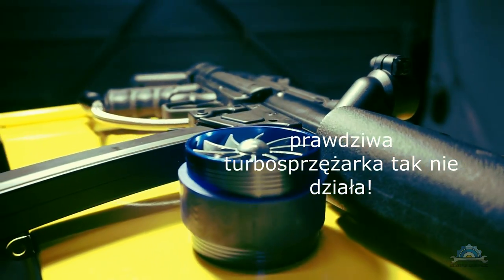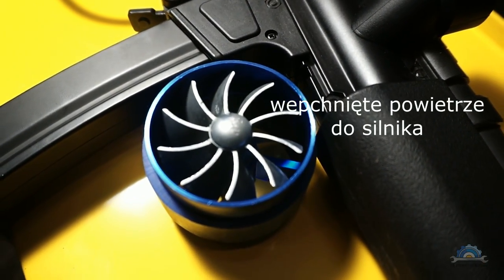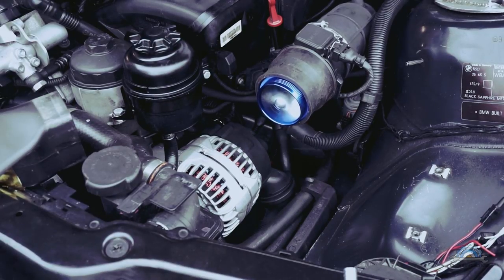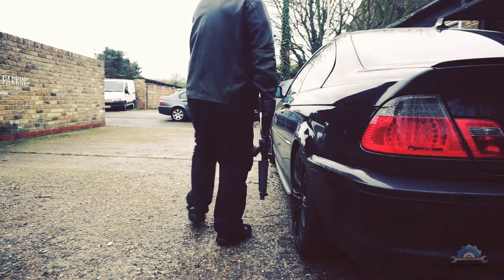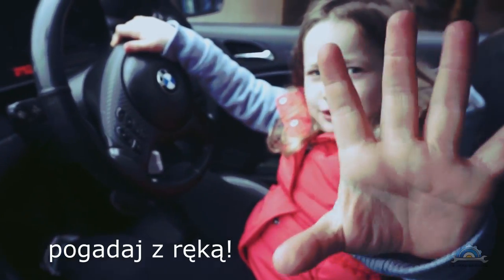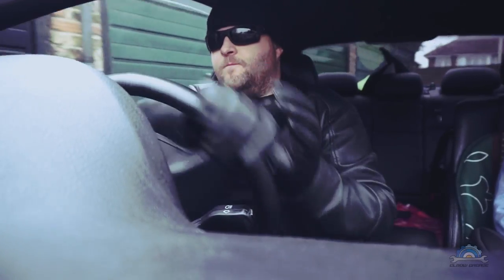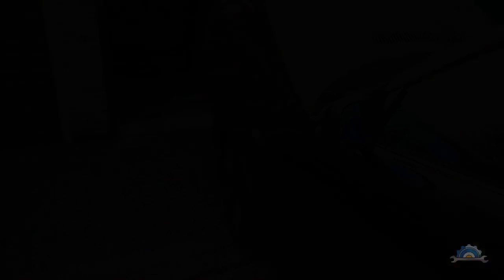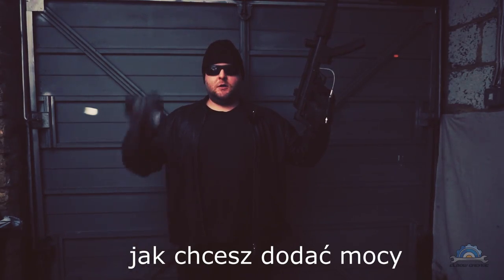Chińskie turbo czyli TURBONATOR , ile MOCY ?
JAK DODAĆ MOCY SILNIKOWI? TURBINKA DO DOLOTU TURBONATOR FZ-1 czyli co myślę o turbinie do dolotu.Test w moim wydaniu.